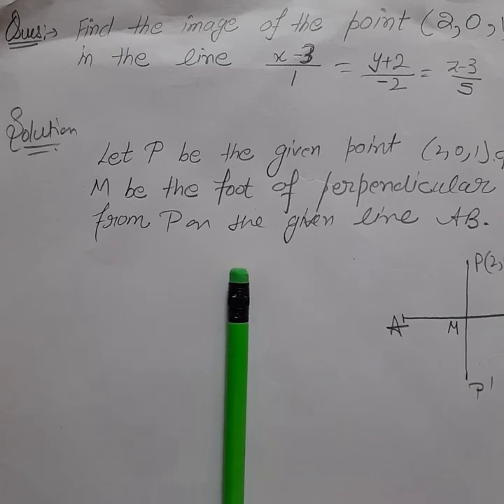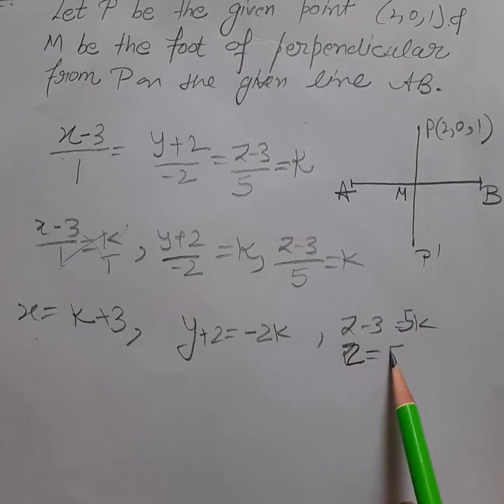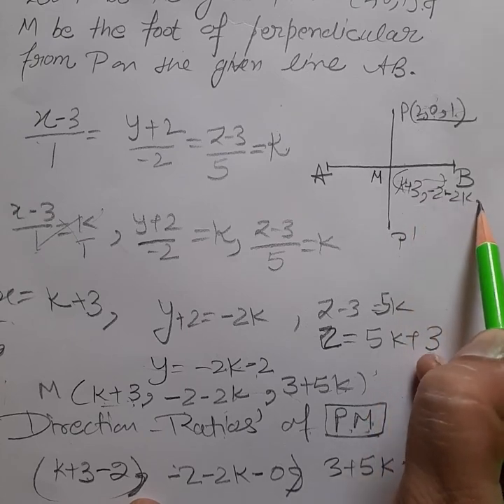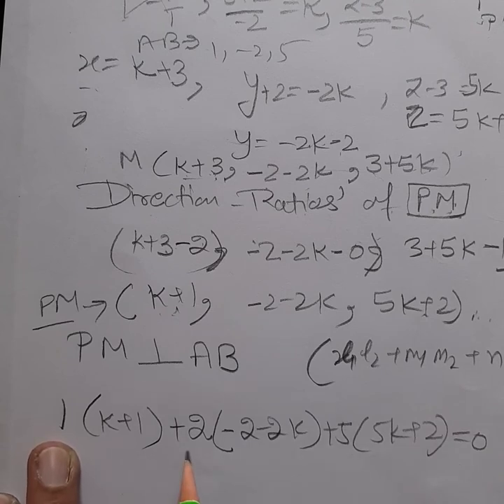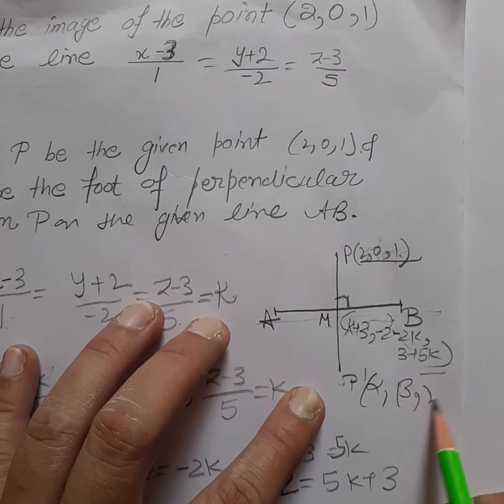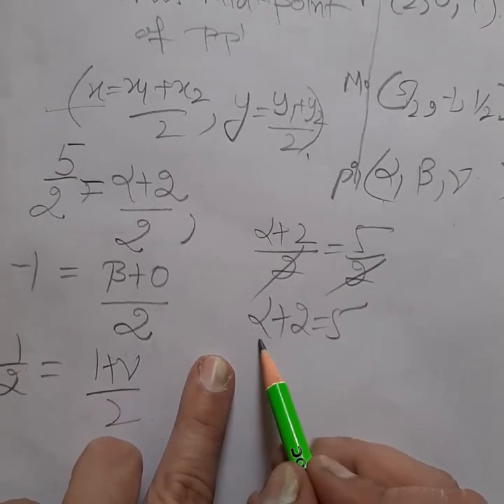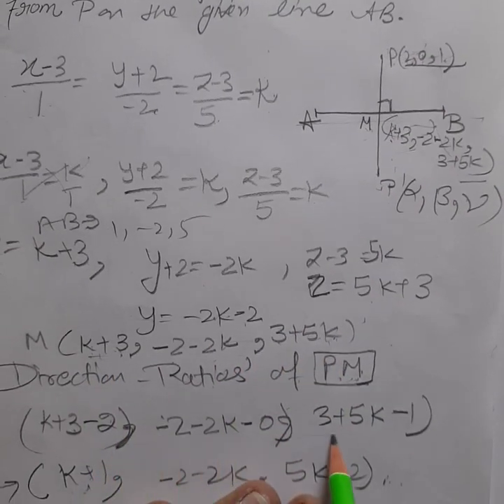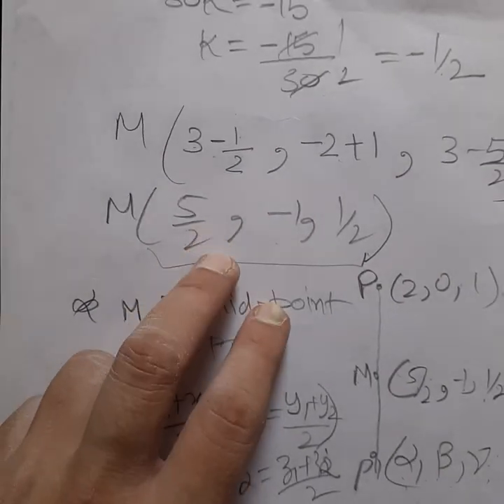Foot of Perpendicular and Image of Point in 3D BY PARNEET PANNU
This video contain the method of finding foot of Perpendicular and Image of Point in 3D.